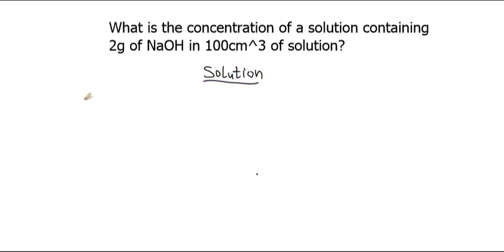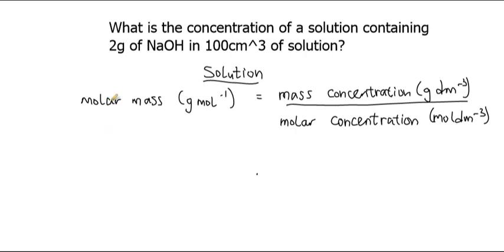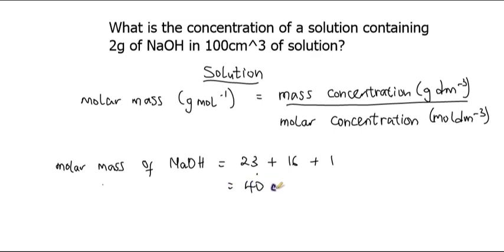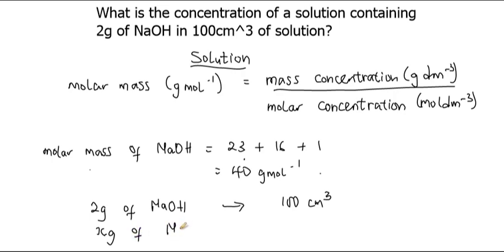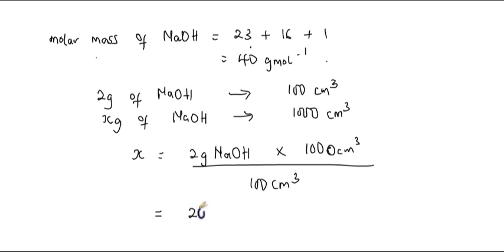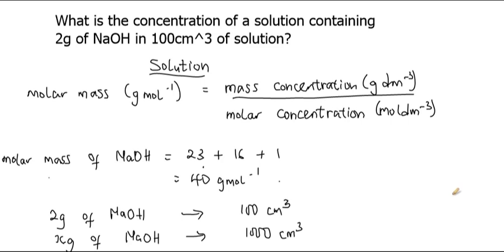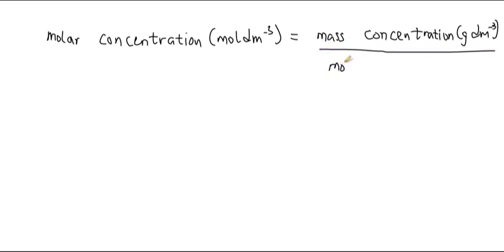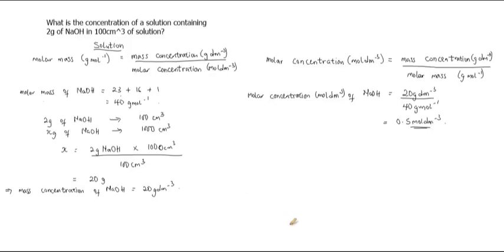What is the concentration of a solution containing 2g of NaOH in 100cm^3 of solution?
In this video, we'll be learning how to calculate the molar concentration of a given solution;